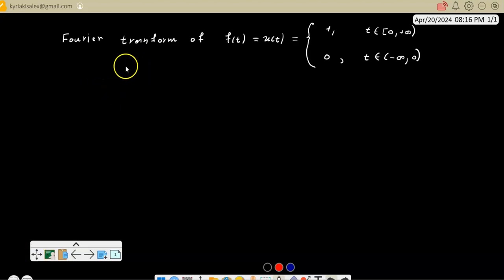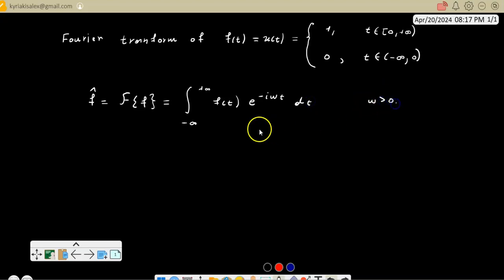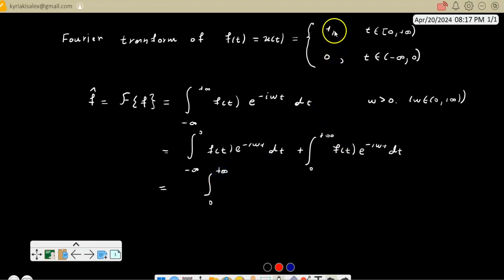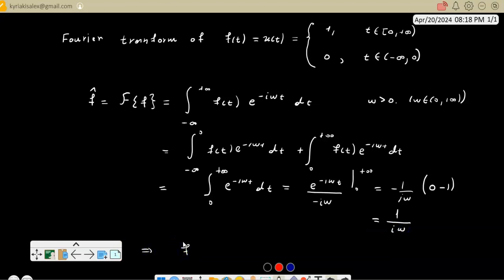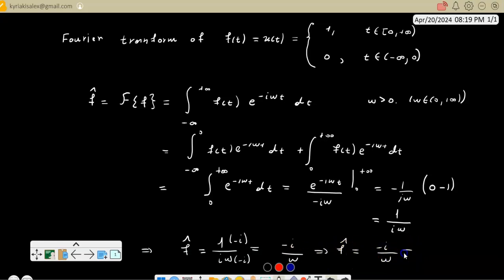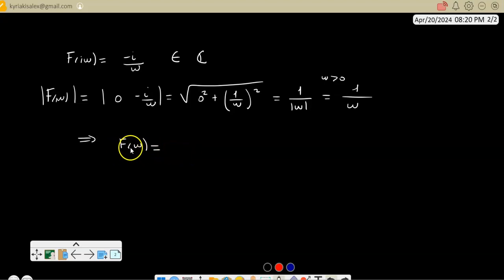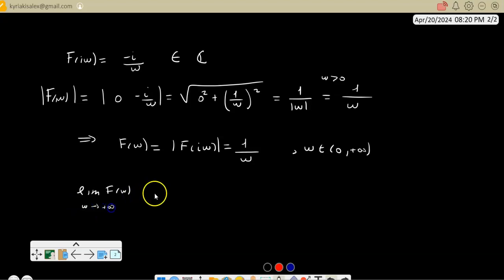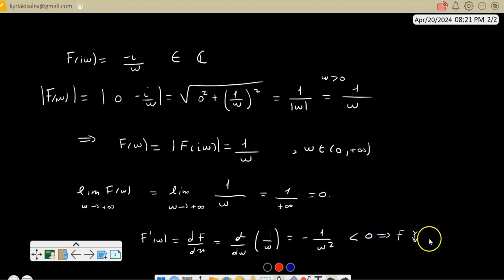Fourier transform of unit step function